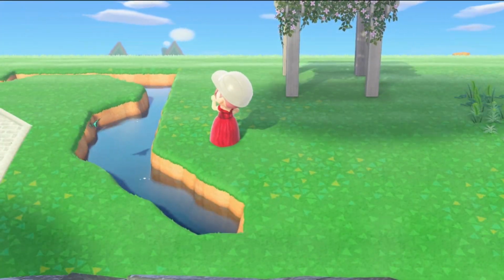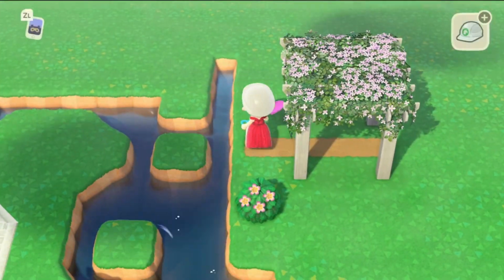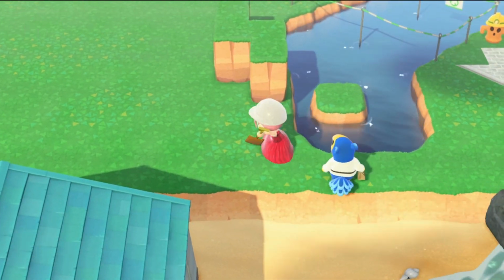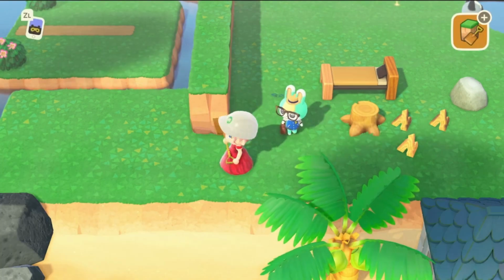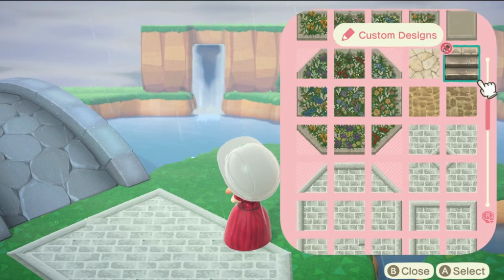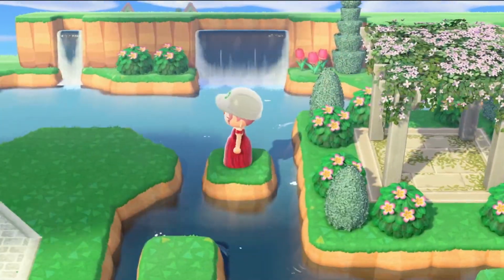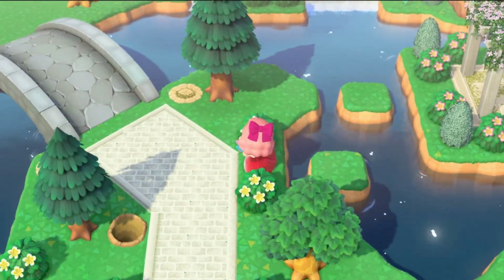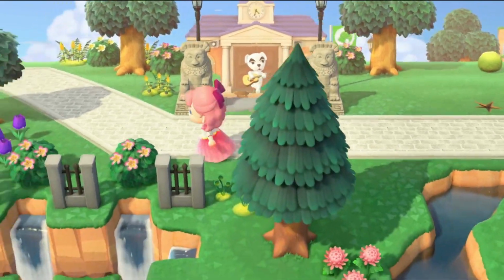Chaotic Island Entrance Speed Build! // Animal Crossing New Horizons!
Today's video is a very chaotic speed build of my island entrance. As chaotic as it was I had so much fun filming and editing this for you and I hope you enjoy the video!

I stream Animal Crossing and other games on my twitch so be sure to check that out!

Codes:
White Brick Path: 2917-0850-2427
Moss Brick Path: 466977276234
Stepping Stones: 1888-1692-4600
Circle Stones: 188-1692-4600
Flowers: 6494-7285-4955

Credits:
Background music is Animal Crossing 1am-7am music